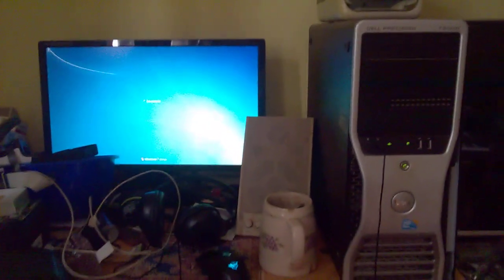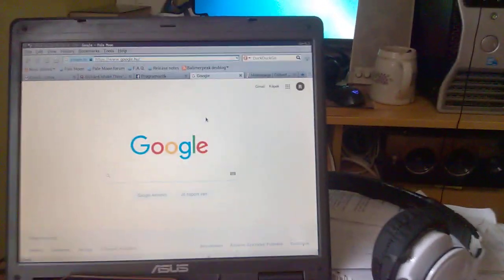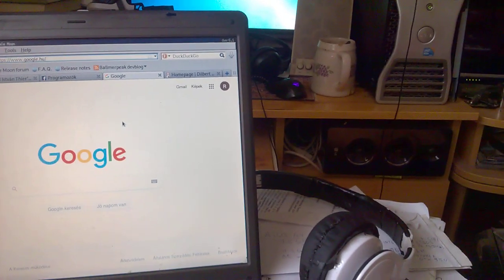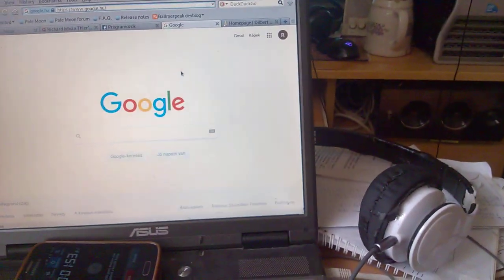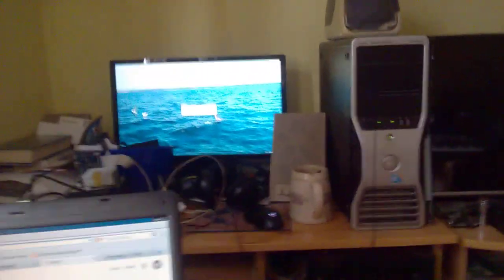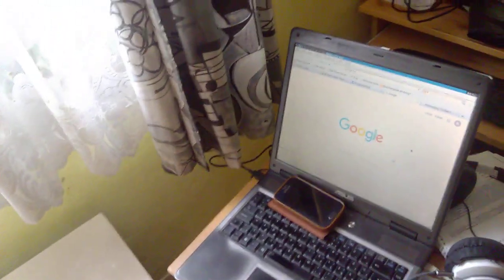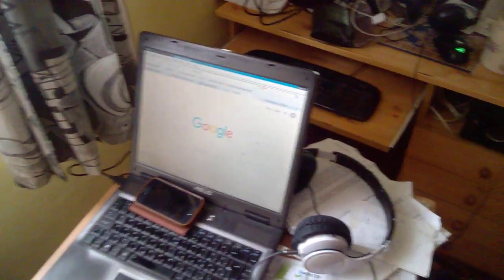Linux-Windows Boot wars [UNCUT]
Uncut boot speed comparison - and secret surprise info in the end.

Laptop Specs:
- ASUS A4 from 2007: 1.6 Ghz Intel Celeron M (1 core, 32bit)
- 1.3Gb RAM
- SAMSUNG HM160HC (5400 RPM, 8 Mb cache)
- Ati Radeon XPress 200M (r300 DX9 card)
- Arch32 linux + dwm window manager (no DM just x server)
= Boot: 42 sec
= Desktop: ~1 minutes
= Reactive Browser: 1:52

Bro's PC specs:
- Intel XEON E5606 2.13Ghz (4 core, 64bit)
- 9Gb RAM
- Samsung HD252HJ (7200 RPM, 16Mb cache)
= Boot: N/A sec
= Desktop: 1:53
= Reactive Browser: 4+ minutes

This video is a completely uncut video with only really little preparations. I hope you liked the comparison of boot times for brothers machine and my much older linux laptop which beats it easily.

Linux memory use is 191 Mb usage with 5 tabs:
- google
- gmail
- quora
- dilbert

Windows memory usage - only 1 tab open (google): 2.8Gb